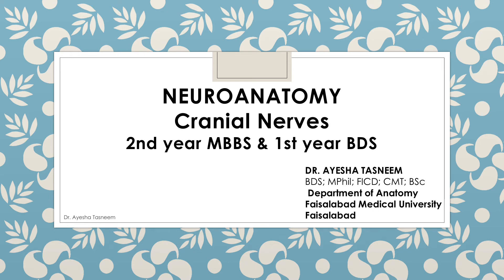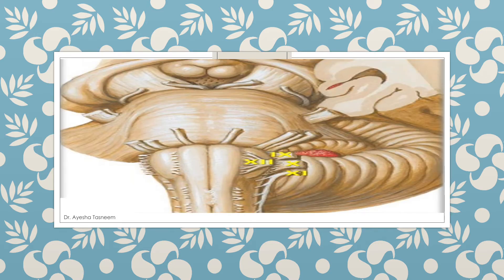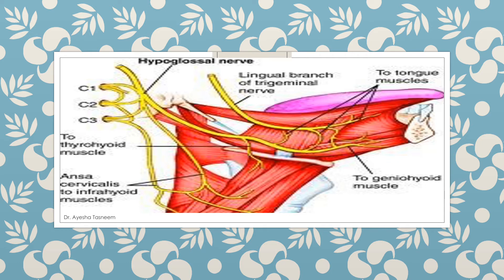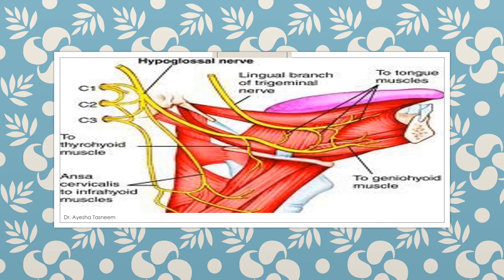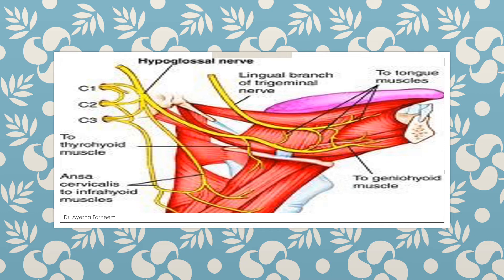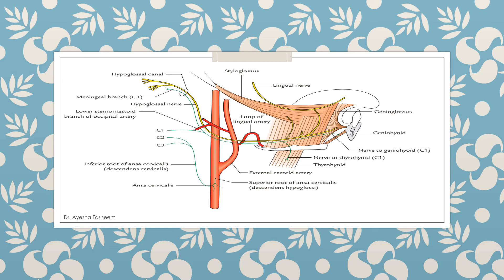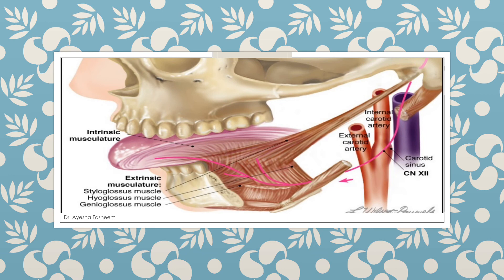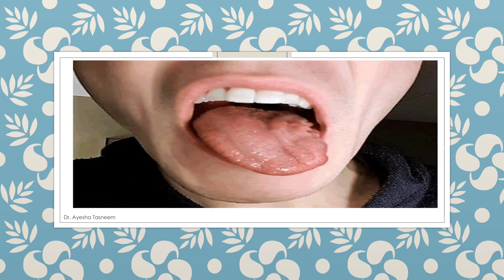CN XII by Dr Ayesha Tasneem